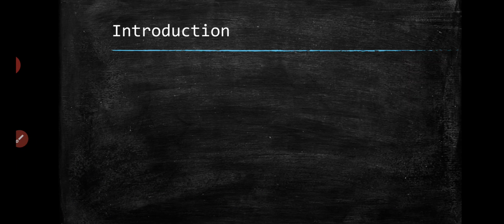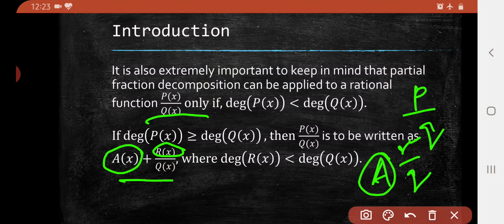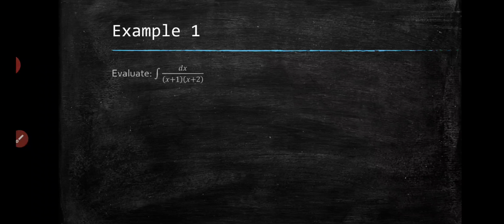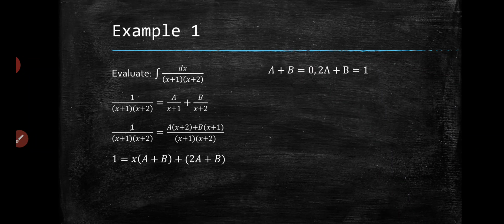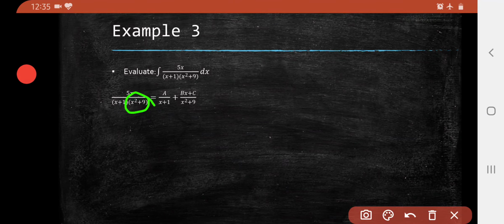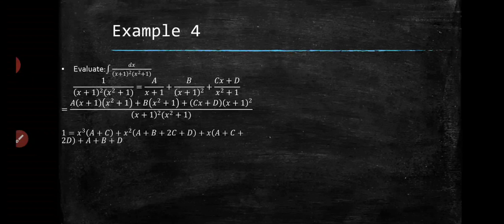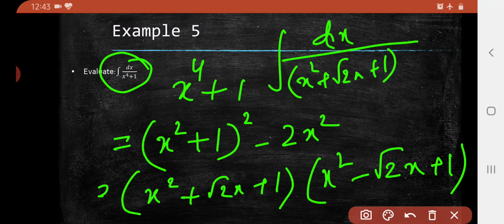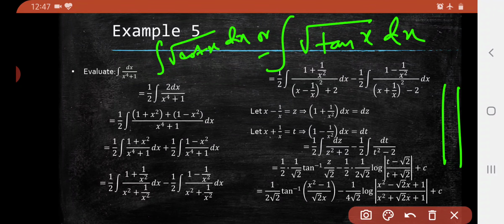Integral Calculu∫ 5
0:00 Intro
9:15 Example 1
14:11 Example 2
16:50 Example 3
19:34 Example 4
23:38 Example 5(very important)